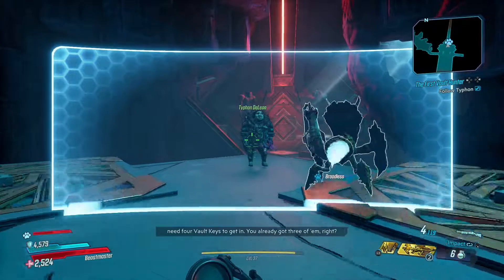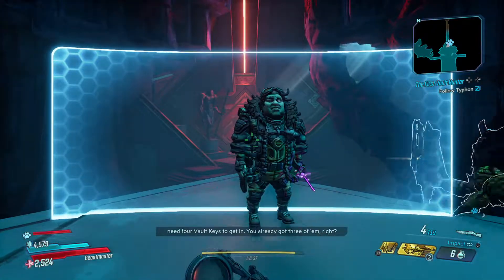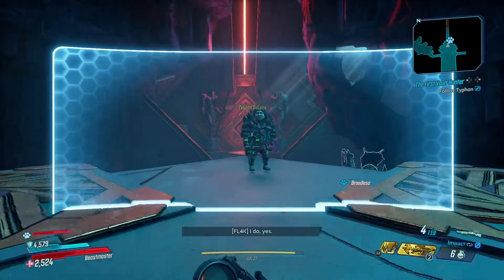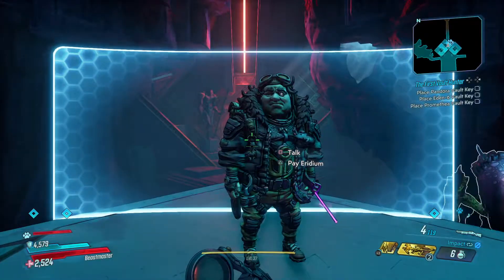Borderlands® 3 you can pay the first vault hunter eridium for guns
BORDERLANDS 3
 The first vault hunter gives you the option to pay eridium to get guns